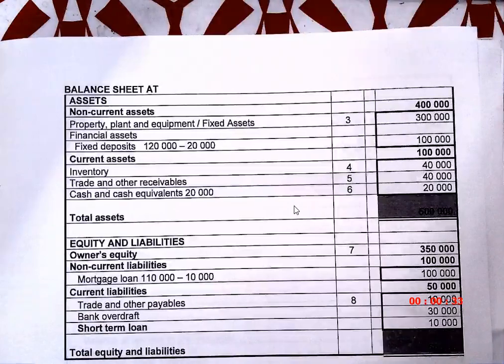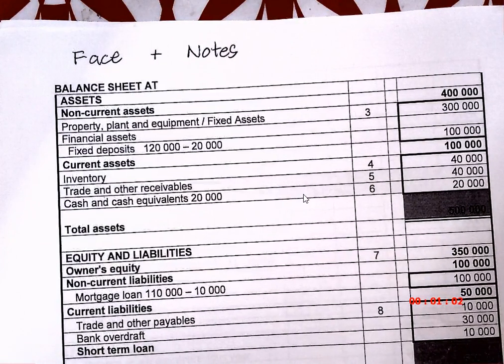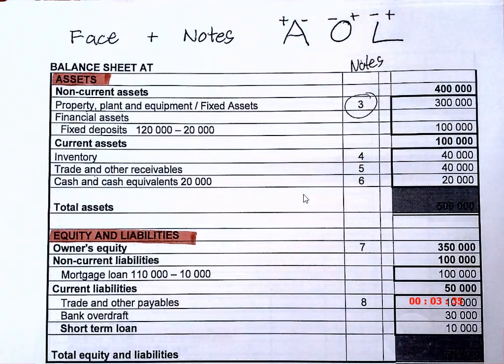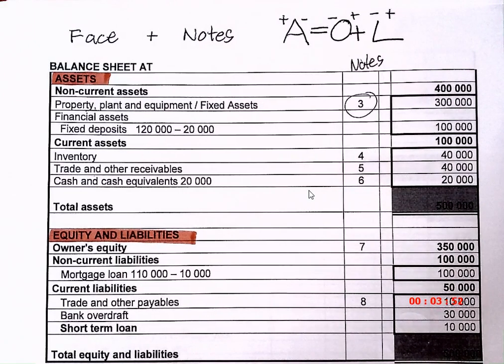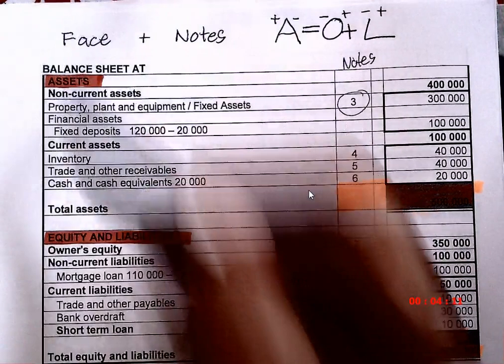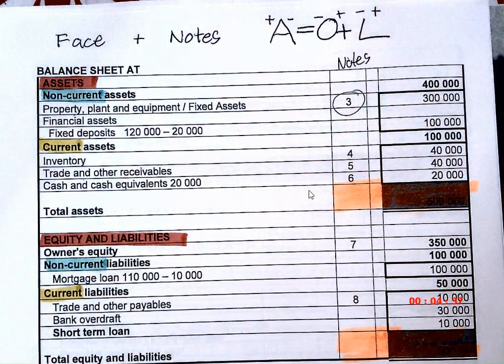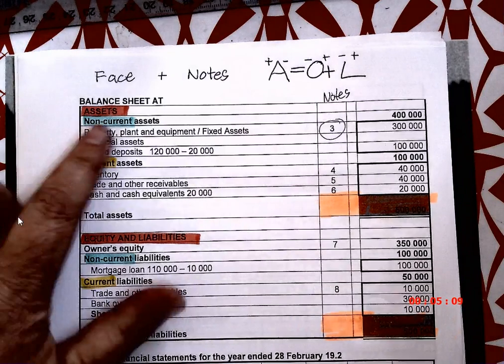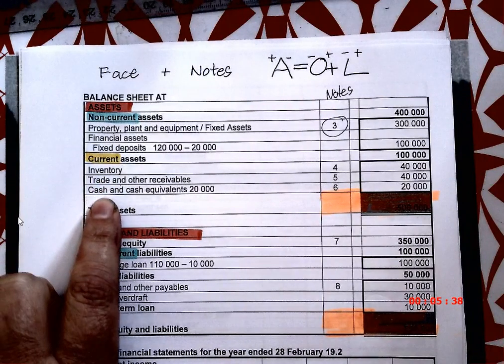balance sheet intro